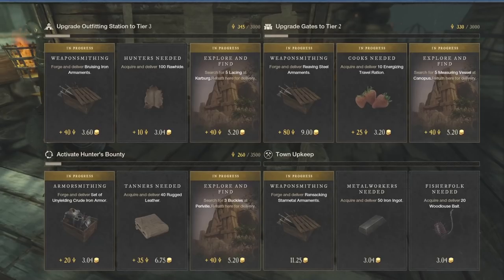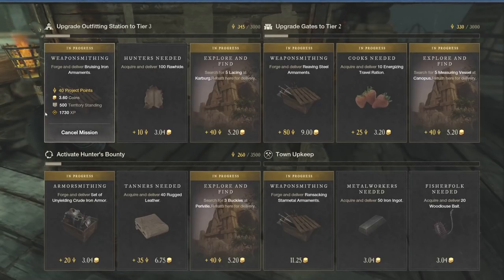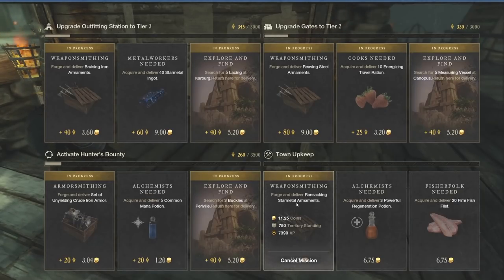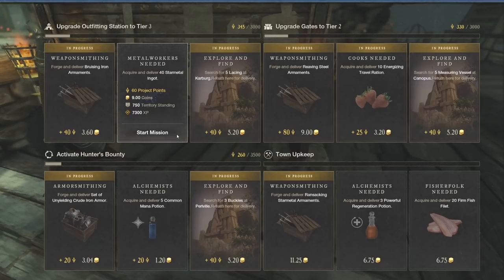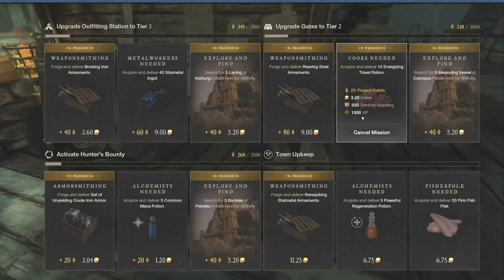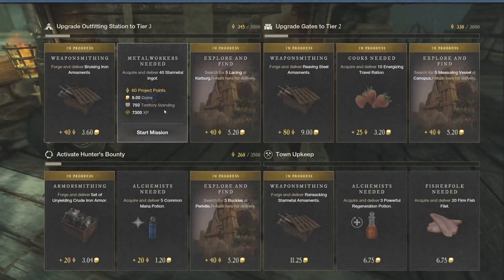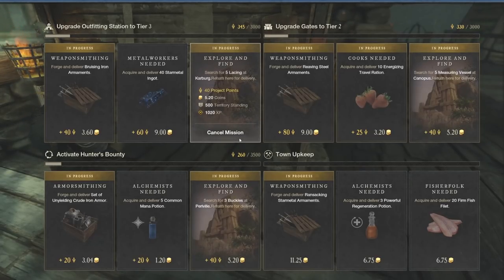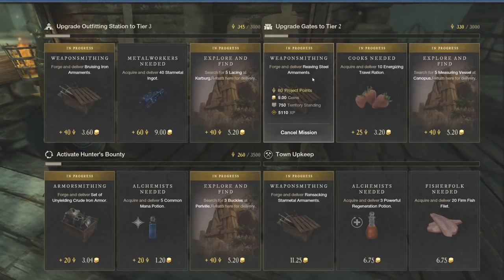QUICK New World MMO Tip - GET MAX XP in New World MMO Tip & Tricks! New World Tips! New World XP!